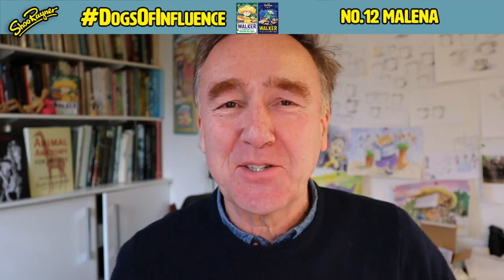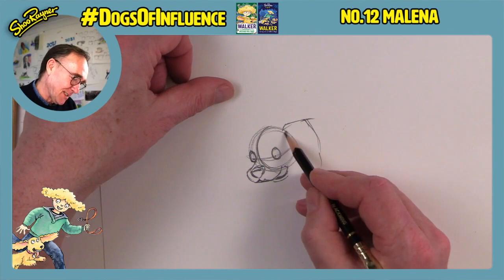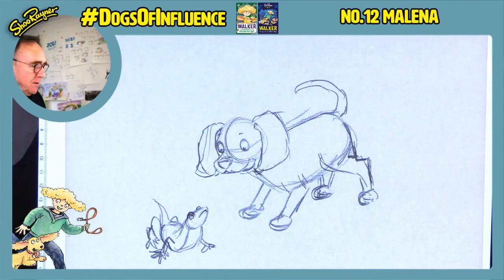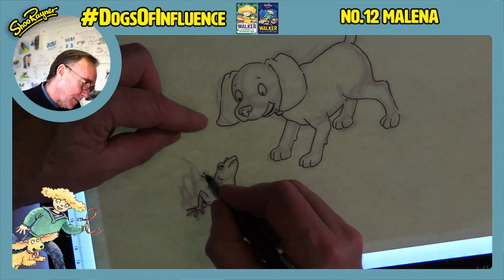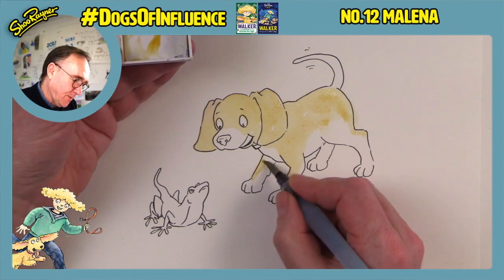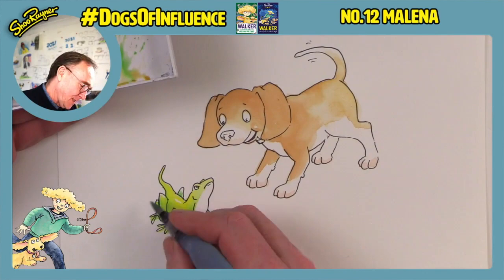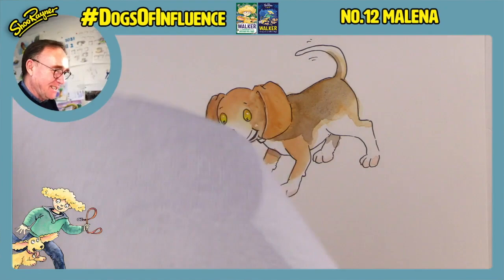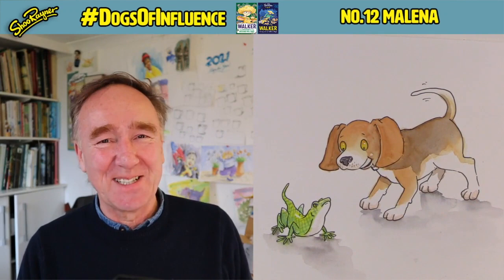How to draw a Beagle dog - dogsofinfluence - No 12 Malena - the Science Dog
In this live video, I will be creating a dog character live, from a photo and description of Malena, a Scienceloving Beagle from Argentina.

My new book, Walker and the Missing Millions - will be published 25th March 2021. Every day throughout March, up until publication day, I will be drawing a different dog and creating a character on my YouTube channel. Not any old dog, but Dogs of Influence. It could be your dog or a dog you know!

The story, in next book in the series, has a dog show with a collection of “Dogs of Influence” - who have enormous social media followings. These are the dogs characters I will create, and your dog could inspire one of them.

I’ll talk through my creative process, explaining that the character is for my next book, so it's not a portrait but creating a character.

to find out all about it and enter your dog, or one you love or have loved.

My new book, Walker and the missing millions will be published on the 25th March.

to preorder a signed copy and free badge before the 4th March.

Join me on Patreon to get the help sheets for this video, plus images, extra watercolour painting videos, drawing courses, free drawing eBooks and insider tips - click to find out more ➡️ You'll be helping me to promote drawing for all and to keep this channel going on YouTube too.